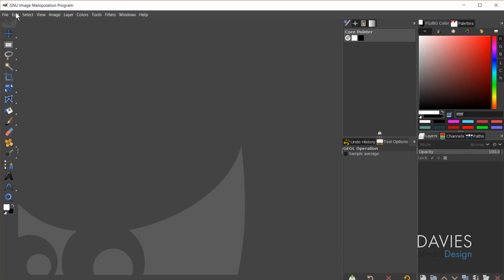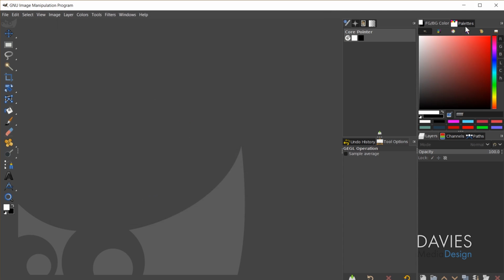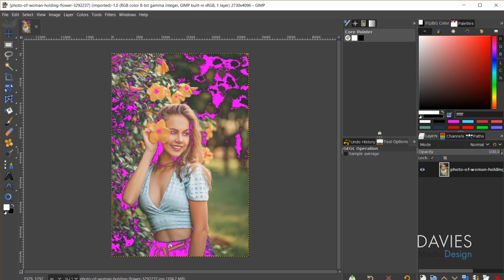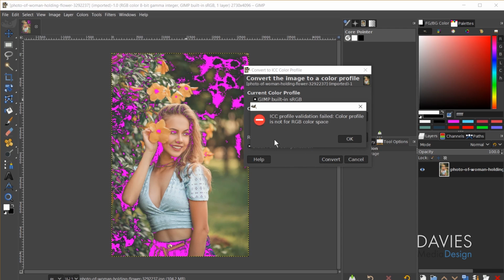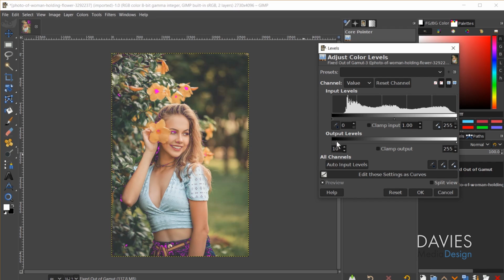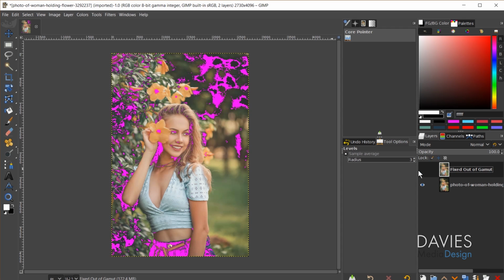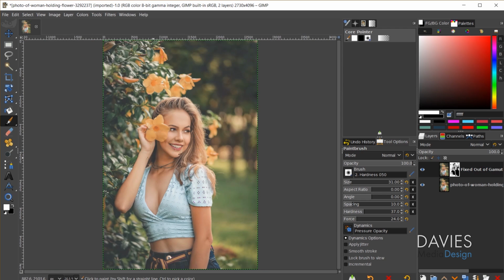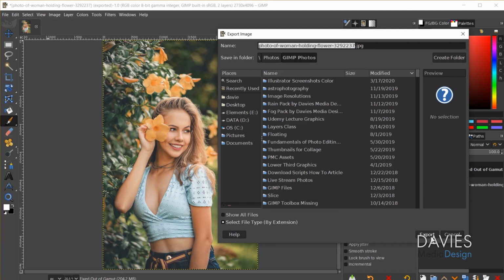What Are Out of Gamut Colors and How to Fix Them in GIMP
In this GIMP for print tutorial, I define what a "gamut" is, what it means for colors to be "out of gamut," and how to fix any out of gamut colors before sending your photos or design compositions to the printer. This is a great way to ensure you can accurately preview what your images will look like in a respective color profile (i.e. the colors used by your printer) so as to not be totally surprised when receiving final printed images.

I use soft-proofing, as well as a "gamut check," and the levels tool in this tutorial. I have made the tutorial easy enough for beginners to understand.